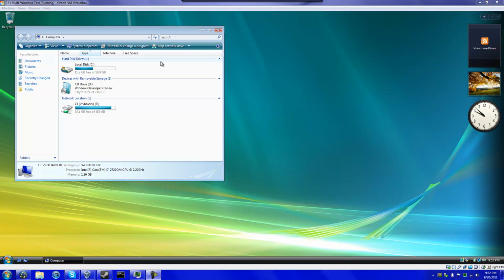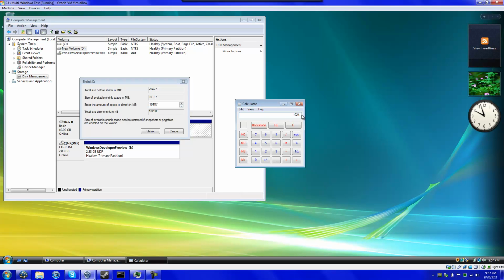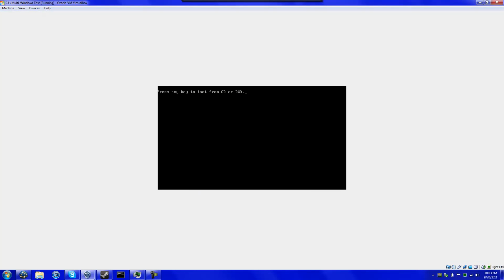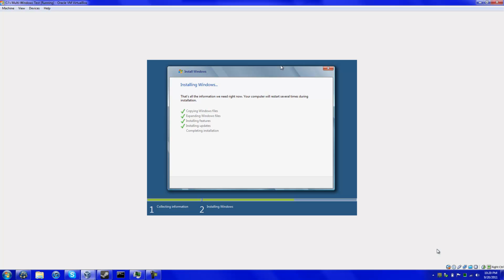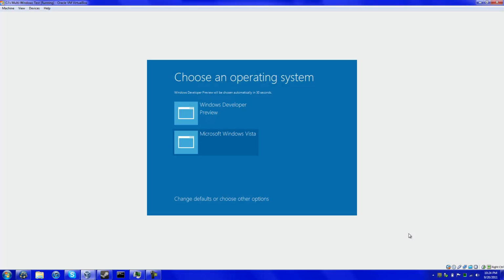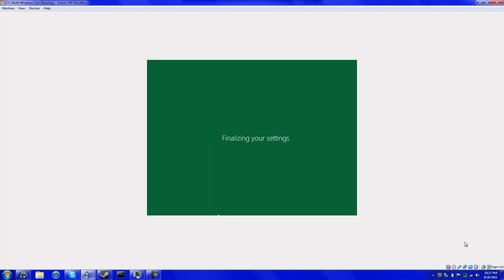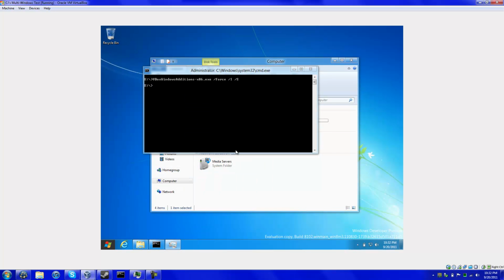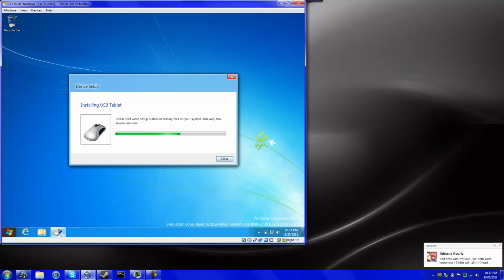Partitioning Windows Vista/7 for 8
This time I'm teaching you how to Partition ur HDD so u can run both OS's on ur machine. This will give u a Boot Manager so u can select which OS u want to choice. This is what ppl call "Dual Booting" or "Multi Booting" if u have more then 2 OS's. I do like the new Windows 8 Boot Manager. More GUI like then the old black screen with white text that look like it was still using DOS.

I recommend this more the Upgrading. A lot less buggier when using this.. However, the more OS's on ur Hard Drive, the more chance of errors. But the upgrade from Vista to 7 or Vista/7 to 8 can give u buggy performance too.

I highly recommend multiple HDDs and using Boot Options if u want to run only Windows. Every OS is using only the 1 HDD or 1 partation of that HDD and everything on the others.

If u want to run some type of boot manager instead of Pressing F12 and find which one is the HDD that uses that OS. Then u need to install Linux and use it's  GRUB to run everything for u.

I'll teach u how to use Boot Options on ur Startup screen and Liniux's Grub on the next video.

*Edit*

Today, ppl now mostly use Vista/7/8, mostly Win7, and those 3 have a boot manager program called "bcdedit" when u run it on Command Prompt and also a program called EasyBCD. I'll teach u how to install ur Windows OS's by either Window 7/8's BCDedit on Command Prompt or EasyBCD, which both require Admin privileges.